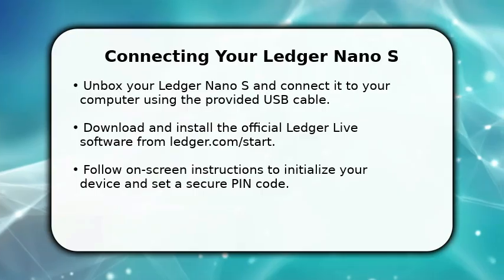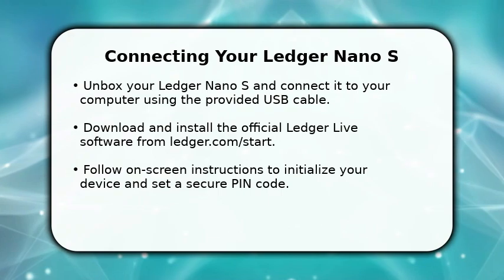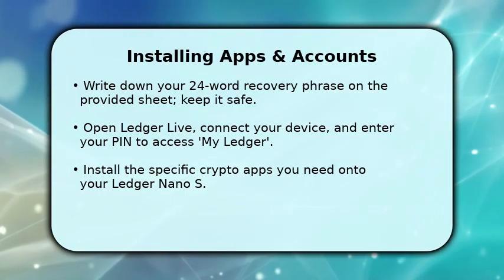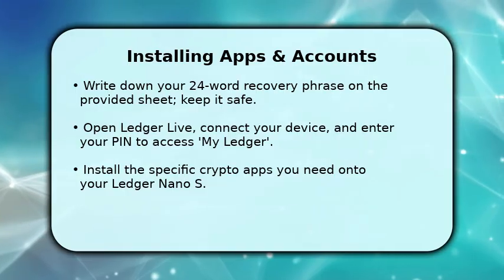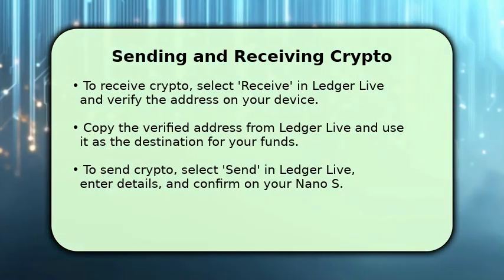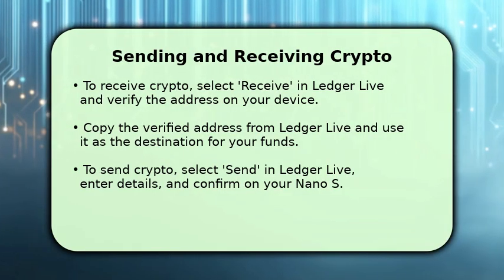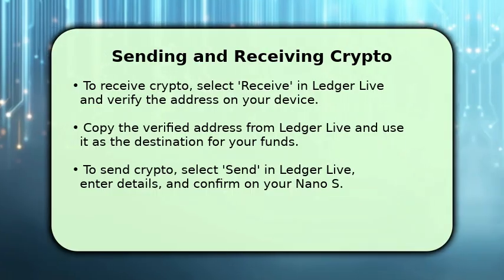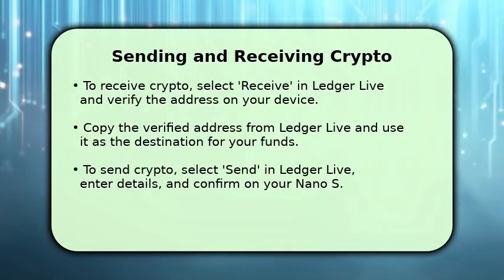How To Connect Ledger Nano S - Step By Step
In this video, we will guide you through the step-by-step process of connecting your Ledger Nano S to a computer. This includes setting up the device, installing the necessary software, and configuring it for use with popular cryptocurrency wallets such as MyEtherWallet or MetaMask. Whether you're new to cryptocurrency or an experienced user, this tutorial will help you get started with your Ledger Nano S.